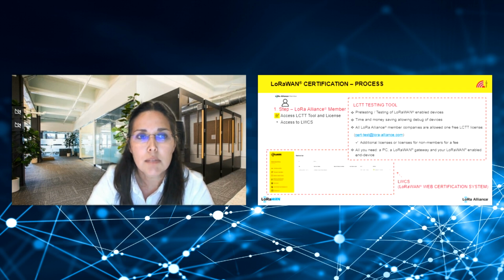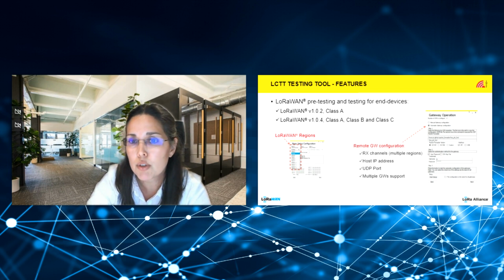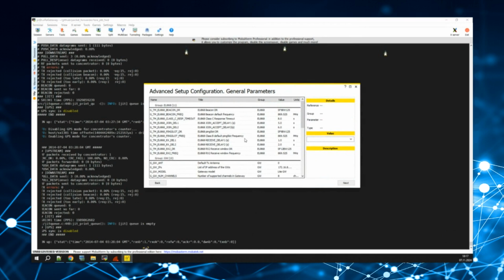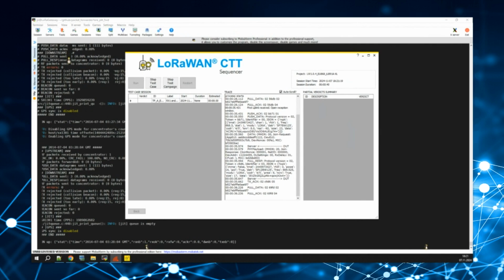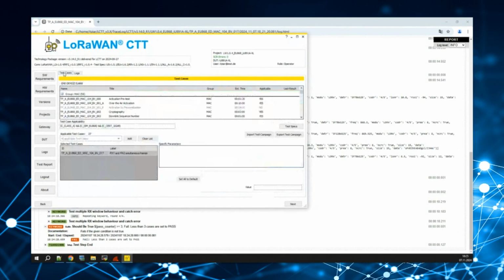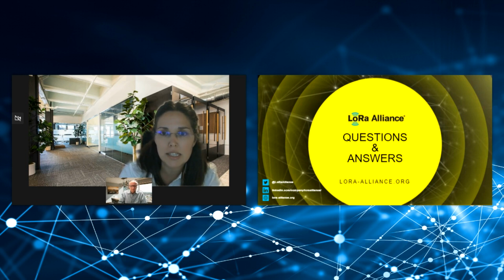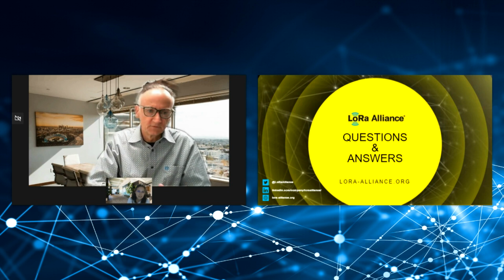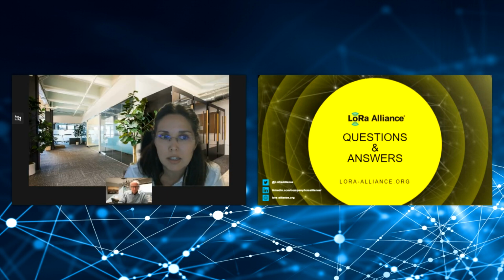LoRaWAN Certification Webinar Series #3: Getting to Know LCTT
Part 3 of the 4-Part LoRaWAN Certification Webinar Series

The final two installments of the Certification Webinar Series will revolve around the LoRaWAN® Certification Test Tool (LCTT). The LCTT is a certification testing tool developed by the LoRa Alliance to automate testing of LoRaWAN end devices. It's provided to members who wish to pre-test their LoRaWAN devices prior to submitting it for formal certification testing. It provides device makers an opportunity to troubleshoot their devices to save time and money.